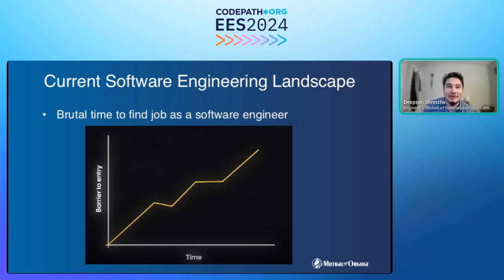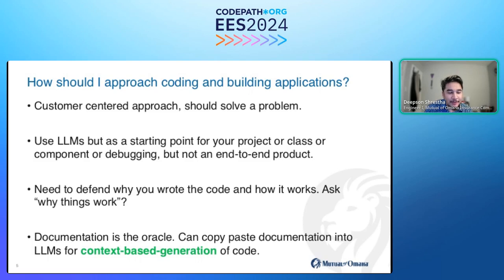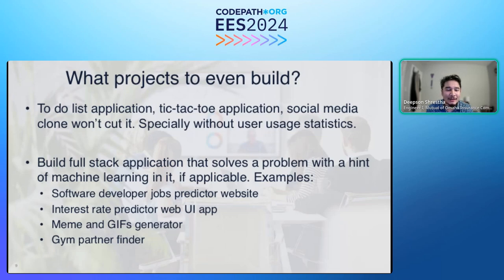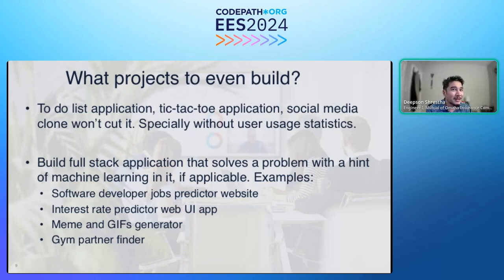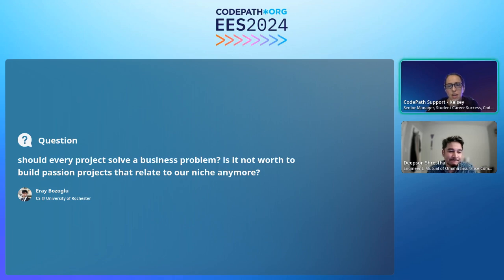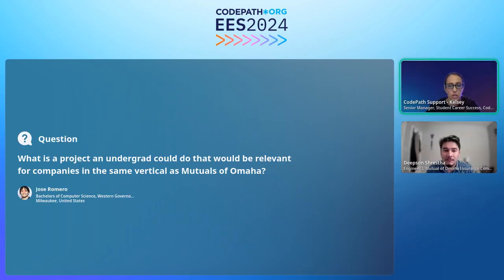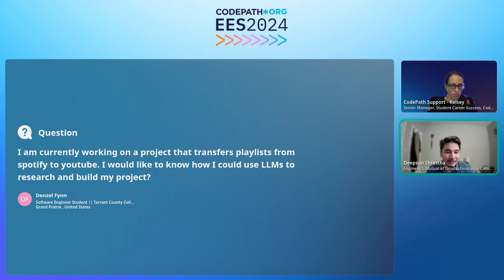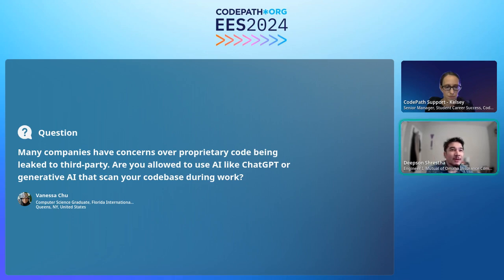CodePath EES2024 MUTUAL OF OHAMA - Beyond “Hello World”: How I'd learn to code in 2025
This is a recording from the CodePath 2024 Emerging Engineers Summit (EES). EES, the nation’s largest and most diverse event dedicated to Gen Z tech talent, takes place every year in October. Tickets are available to anyone who completes a CodePath course.

Software development is evolving faster than ever, and it’s no surprise to see increasing use of LLMs like ChatGPT for coding support. In this session, Mutual of Omaha’s Deepson Shrestha outlines how he would now approach learning to code and build applications to land a dev role, how to leverage cutting-edge tools and techniques to stay ahead of the game, and some dev resume-boosting tips.